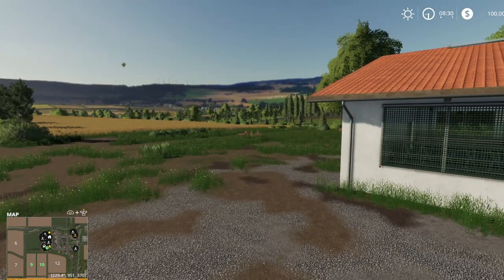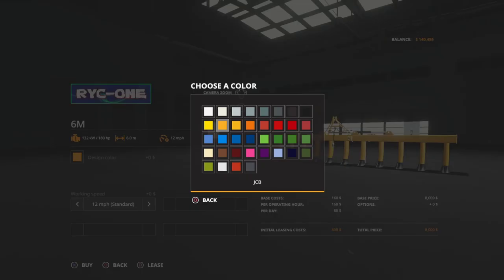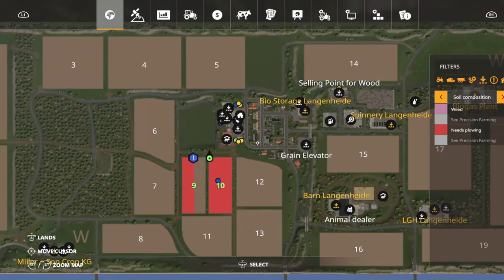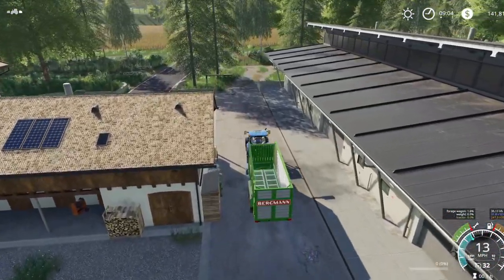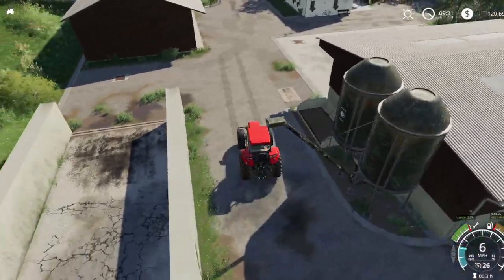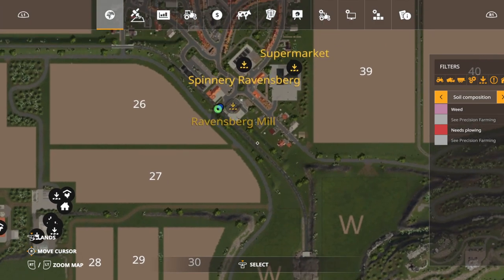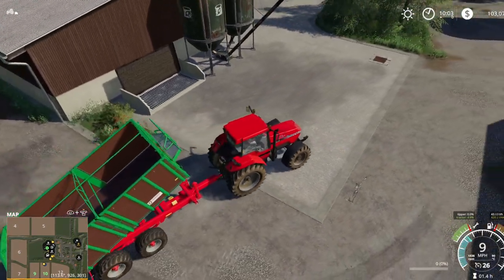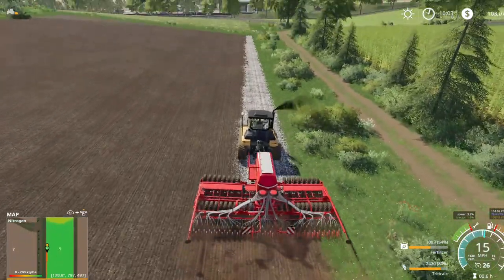FREASH START ON A NEW MAP |RAVENSBURG| EPISODE #1, LETS PLAY, FARMING SIMULATOR 19, FS19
Doing Are First Harvest And are First Planting Of Triticale, Getting a New Tractor Right Off The Bat, Learning Are Way Around A Bit, Farming Simulator 19, Ravensburg, Lets Play,